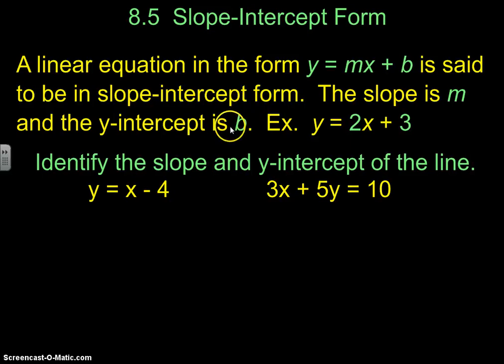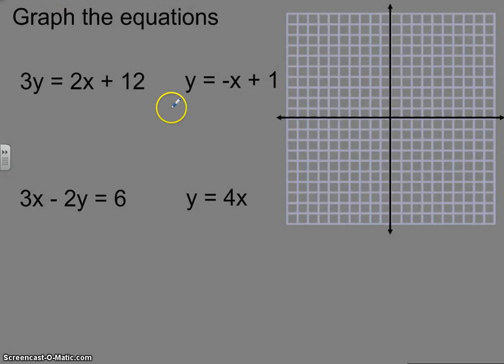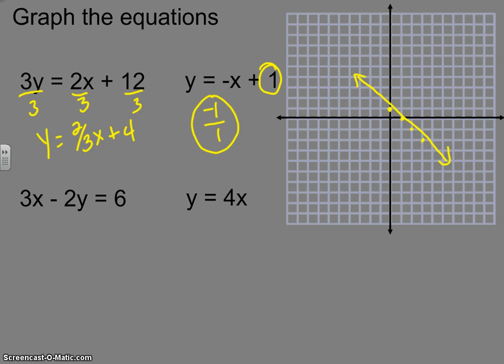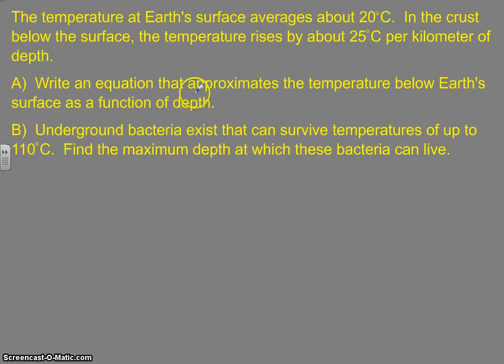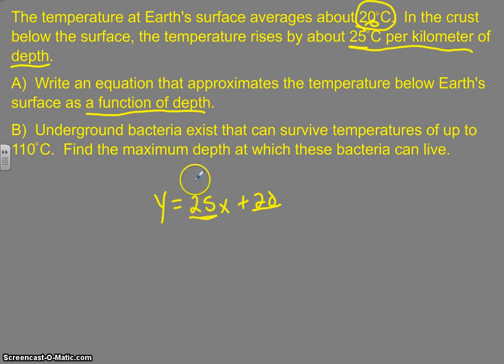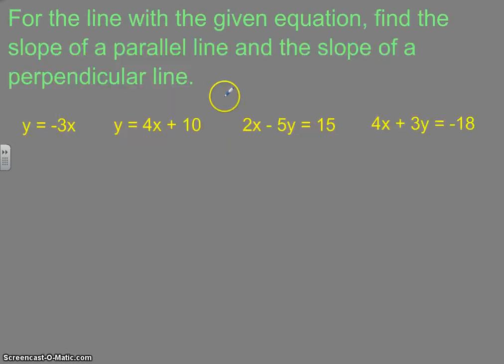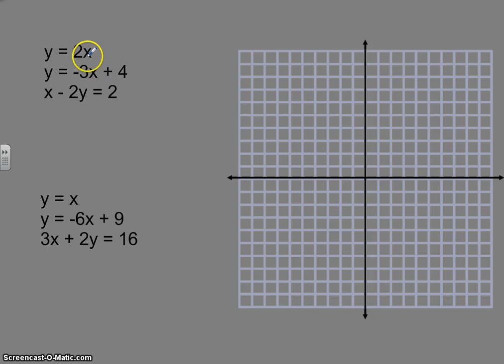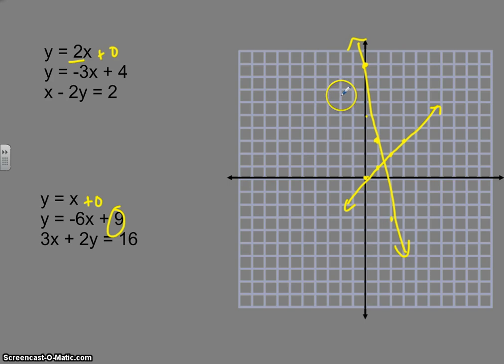8.5 Slope-Intercept Form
Introduction to Slope-Intercept Form, Identifying Slope and Y-Intercept, Graphing